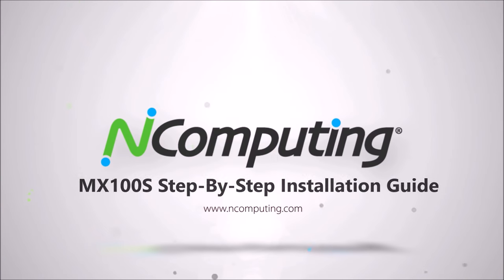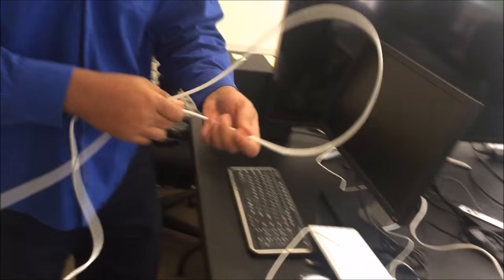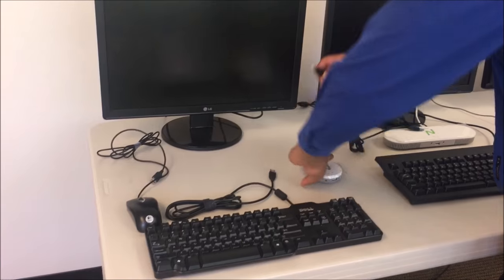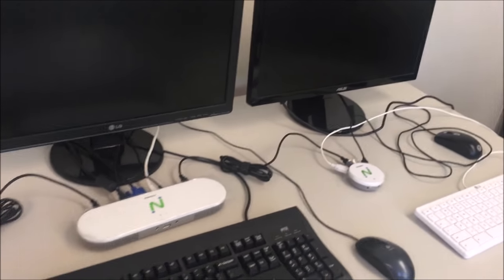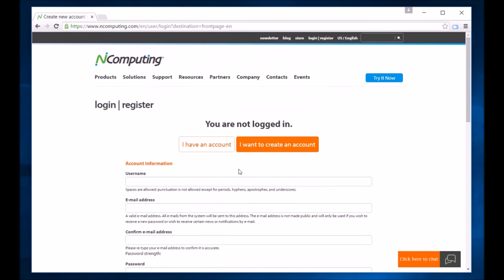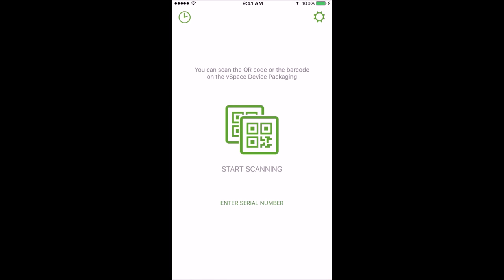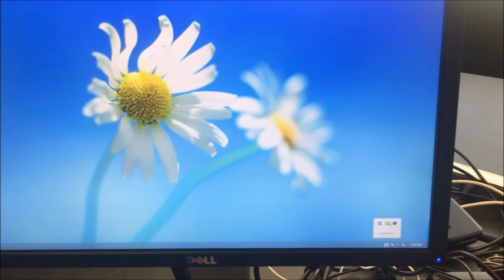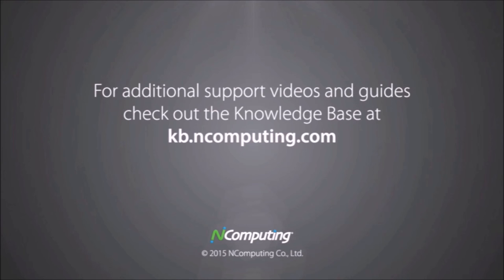MX100S Installation guide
Step-By-Step installation guide of the MX100S by NComputing